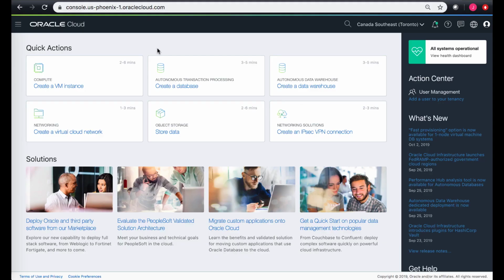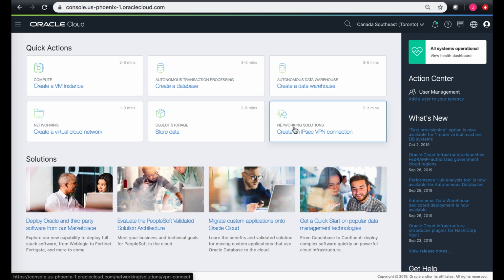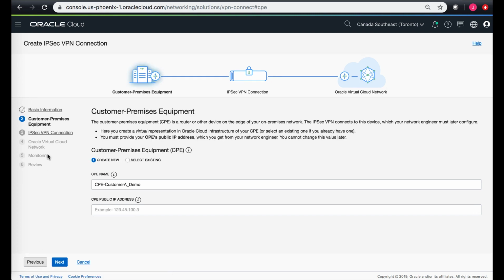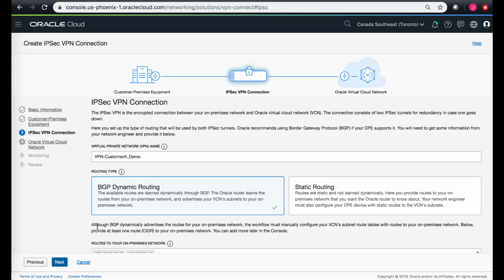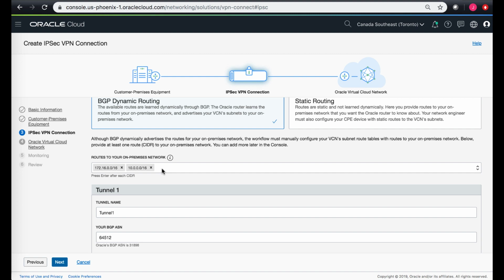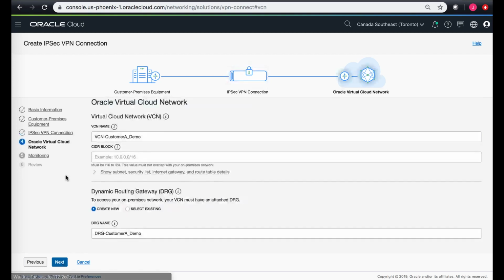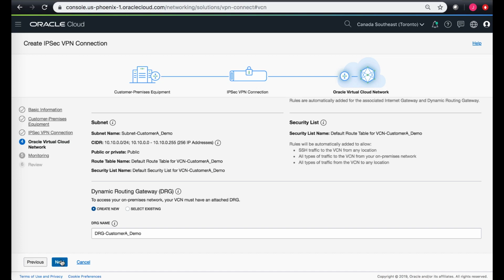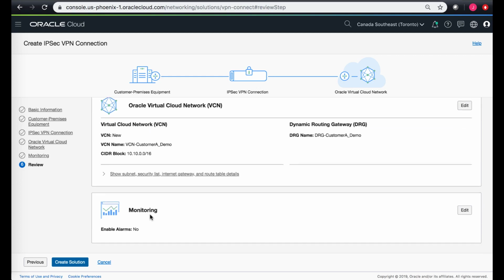VPN Connect - Level 200 - Part 2 - VPN Connect Demo